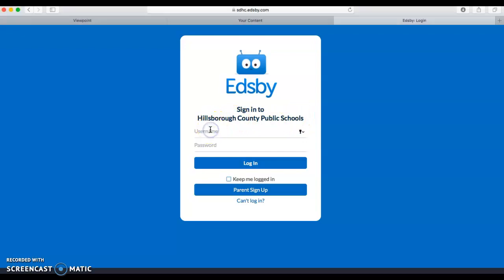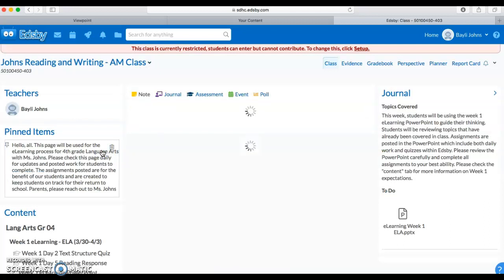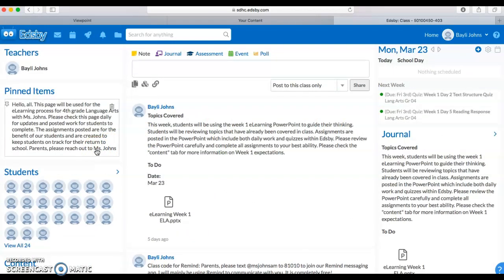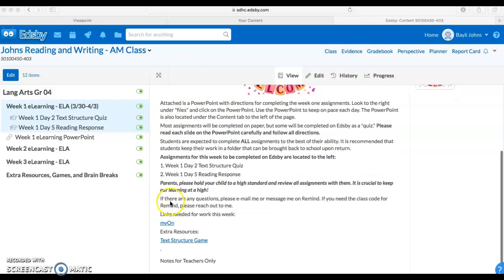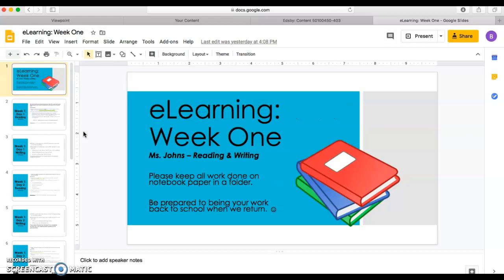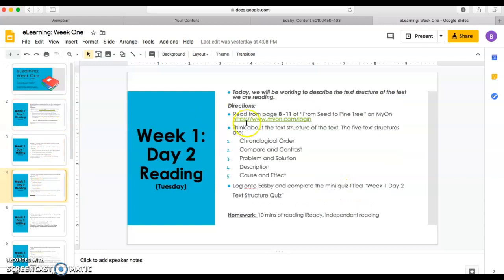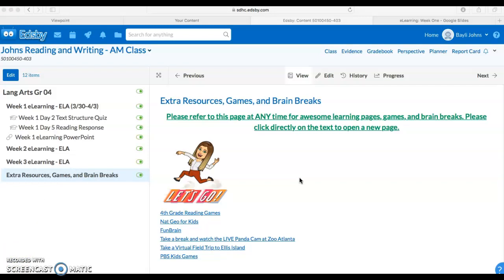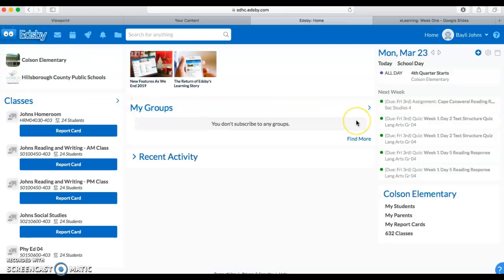Edsby Demo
Directions for logging into edsby and finding assignments/materials